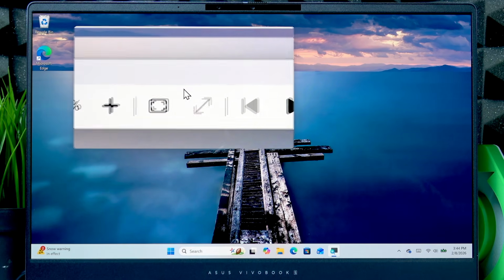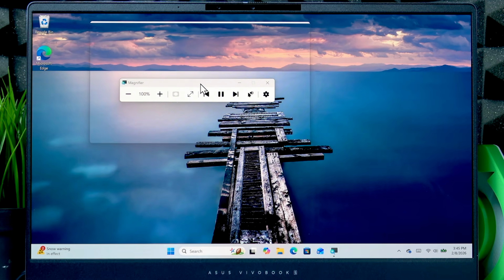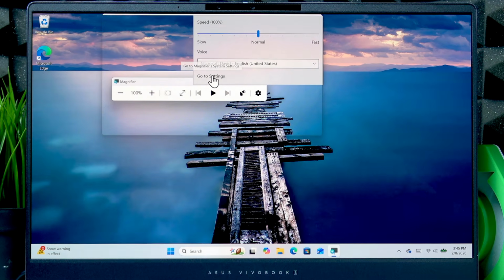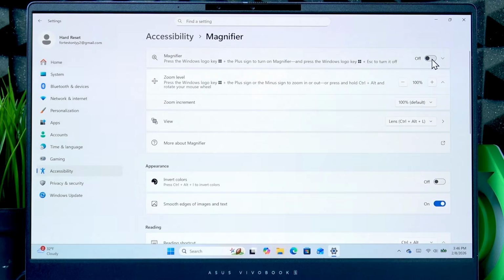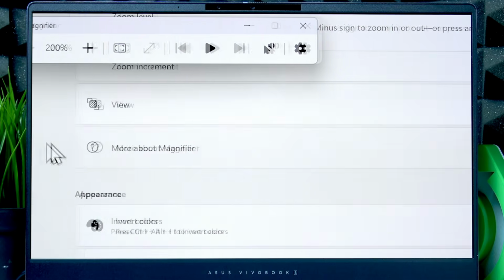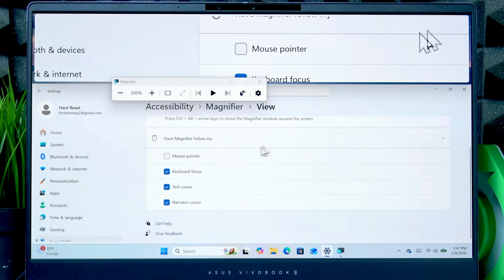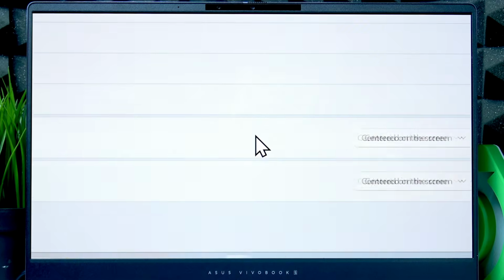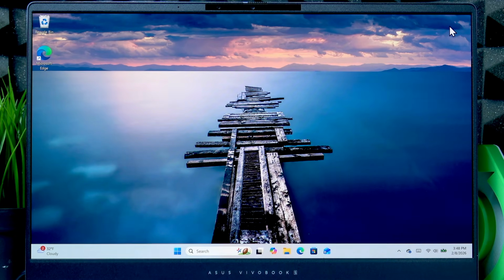ASUS VivoBook S15 – How to Use Zoom (Magnifier)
Learn how to use the Zoom (Magnifier) on your ASUS VivoBook S15 laptop to enlarge screen content, change magnifier modes, and use the read-aloud features. This video shows the quick keyboard shortcut to open Windows Magnifier, how to use the magnifier toolbar to increase or reset zoom, how to change speed and voice, and where to find full Magnifier settings in Windows so you can enable/disable the feature, pick docked/full/lens modes, and adjust pointer and cursor behavior. Perfect for accessibility needs or when you just want a closer look at tiny text on your ASUS VivoBook S15.

How to enable Zoom (Magnifier) on ASUS VivoBook S15?
How to change Magnifier mode on ASUS VivoBook S15 (docked, full screen, lens)?
How to open Magnifier settings on ASUS VivoBook S15 in Windows?

0:00 Intro — What this video covers
0:05 Enable Zoom: Windows + Plus shortcut
0:26 Magnifier toolbar overview — zoom in/out and reset
0:52 Read aloud & "Read from here" features
1:21 Quick settings — adjust magnifier speed and voice
1:47 Open Magnifier in Settings: Start → Settings → Accessibility → Magnifier
2:16 Enable/disable magnifier, zoom level, and zoom increment
2:24 Magnifier modes explained: Docked, Full screen, Lens
2:46 View menu settings — pointer, keyboard focus, and cursor follow
3:15 Full screen options: pointer position and centered mode
3:38 Lens magnifier: adjust height and width
3:52 Outro and subscribe